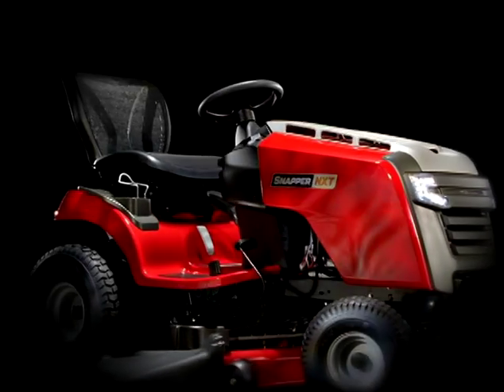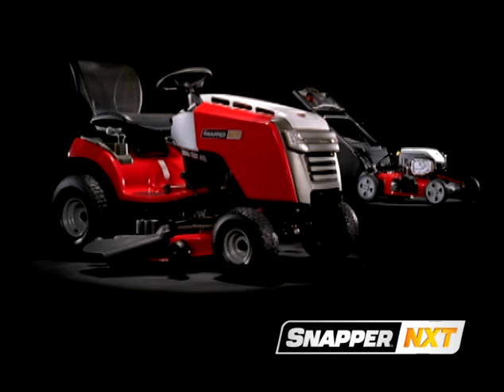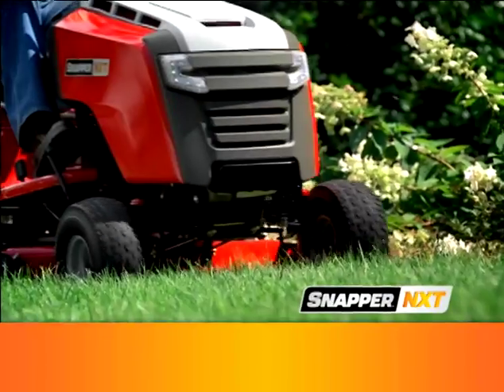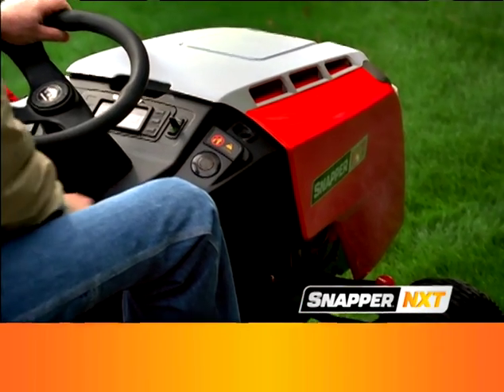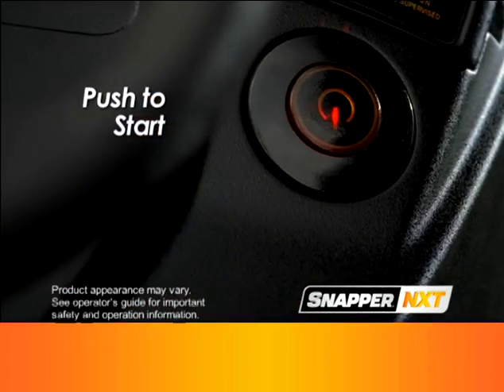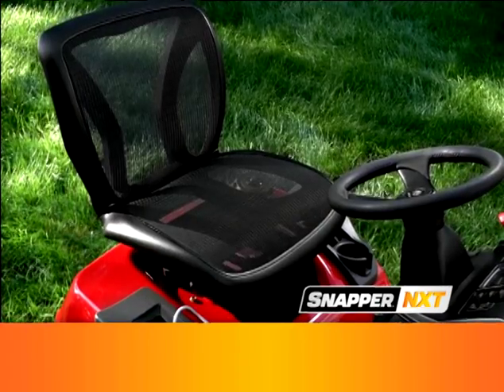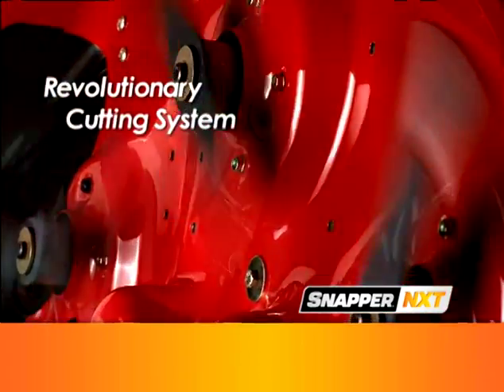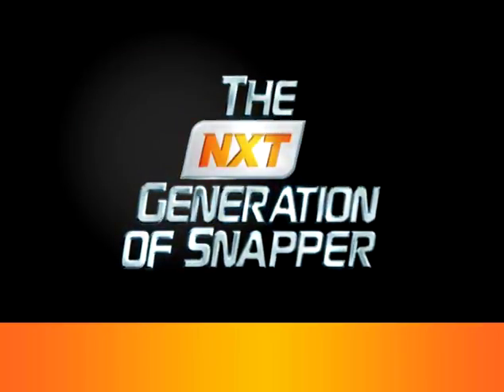Snapper Lawn Mowers NXT Riding Tractor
Precision. Performance. Power. Meet the new Snapper NXT Tractor.

You told us your toughest mowing problems, and helped us create the solution. It's our easiest-starting, best-cutting tractor ever. It features the industry's first-ever push button starting system, electronic height-of-cut adjustment, an ergonomic seat, a revolutionary new cutting system, and an ultra-tight turning radius.